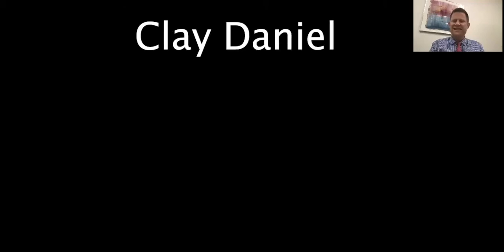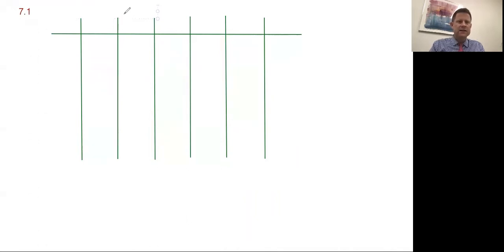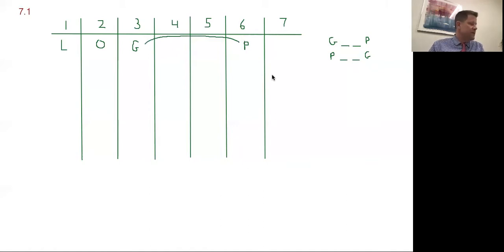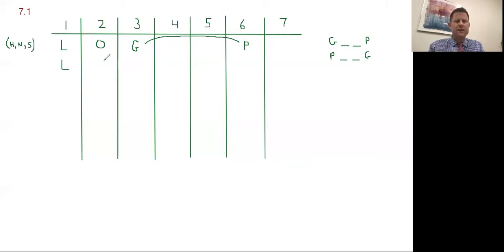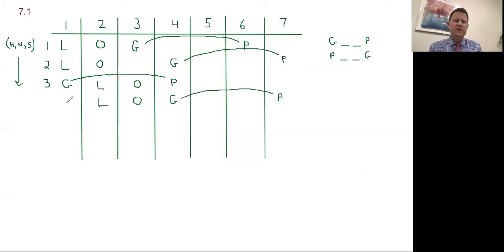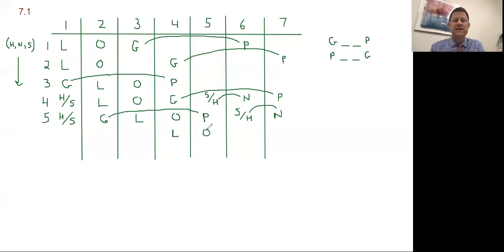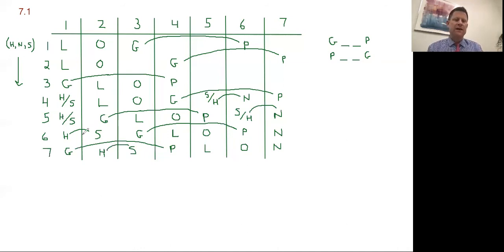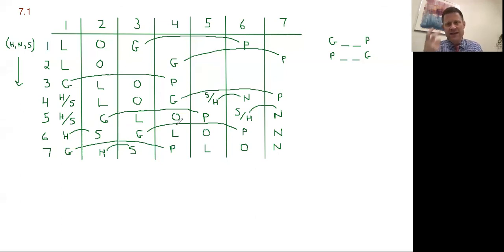LSAT™ Solving Logic Games: Practice Test 7, Game 1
Grab your copy of LSAT™ practice test 7, game 1, and follow along as Clay shows you how to work through a logic game using strict sequencing.

Clayborne offers expert LSAT prep so if you're considering applying to law school, get in touch. Diagnostic test and consultation are completely free